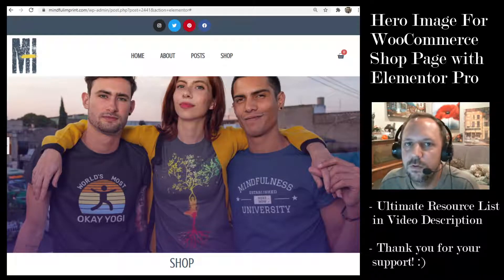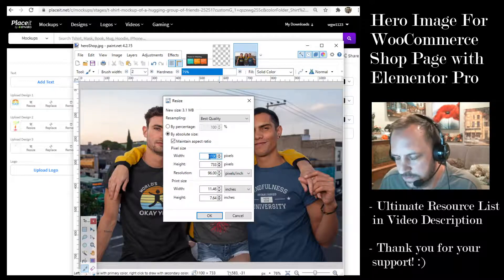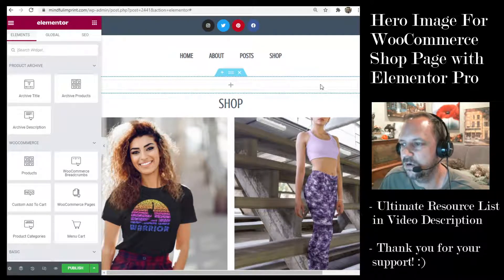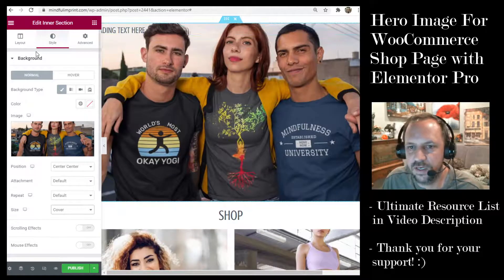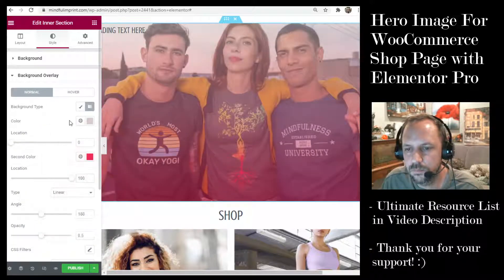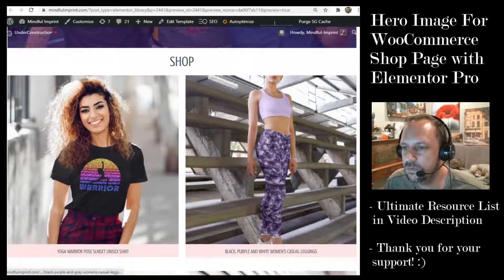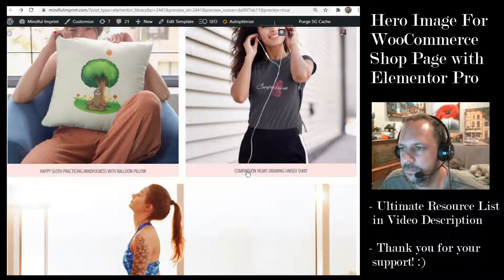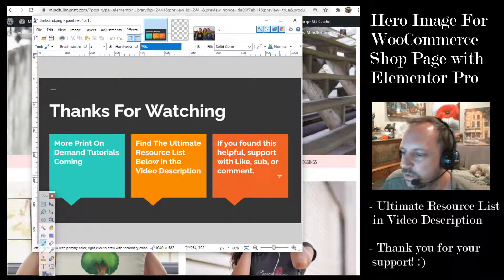Hero Image For WooCommerce Custom Shop Page and Elementor Pro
Ultimate Resource List

Shirt Graphics
1. Placeit #1 Solution: Shirt Graphics, Designs, Logos, Mockup Photos.  Save extra with 1 year, 1 time payment.
4. Pixabay (select "illustrations" instead of photos)

4. Activate Plugins: Elementor, Elementor Pro, SEOPress, Autoptimize, All In One WP Security
6. Install Free Template With Elementor Pro
7. Terms, Conditions, Privacy Pages

Sell Shirts and More Products

3 platforms, 15 days, 36 posts (across 3 platforms)

WordPress Plugins for WooCommerce
1. Alidropship Products to Woocommerce
4. Woocommerce Shippping and Tax
6. Mailchimp email for Woocommerce
7. Printful Integration for WooCommerce

Dropship Products to Woocommerce Shop

Photo Editing
1. Canva Pro Template Graphics, Typography, Social Posts
2. Paint.net - Fast, simple, light edits. PC only.

Screen Recorder (free programs)
1. OBS Studio, PC Only
2. Zoom Meeting App (Record 1 Person Meeting Sharing Your Screen) Mac and PC